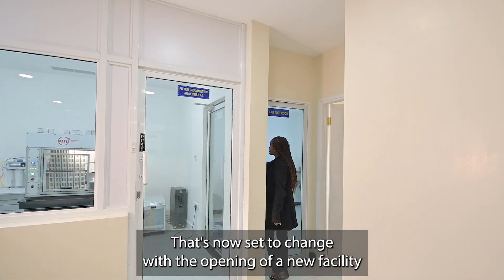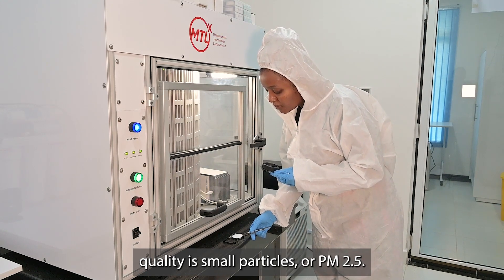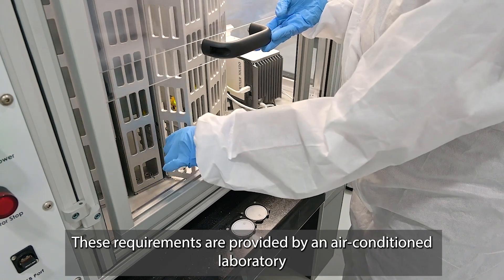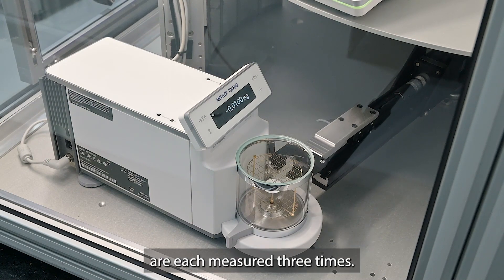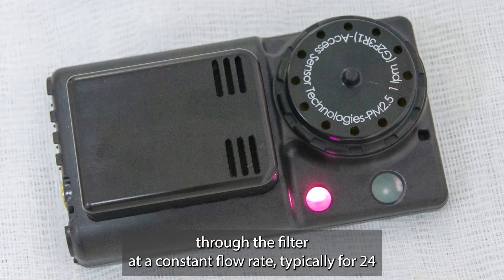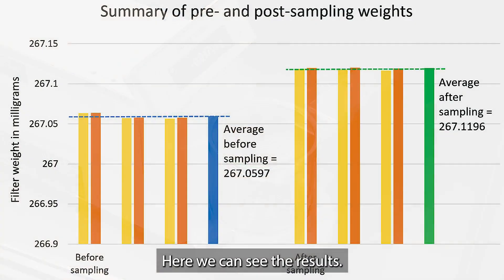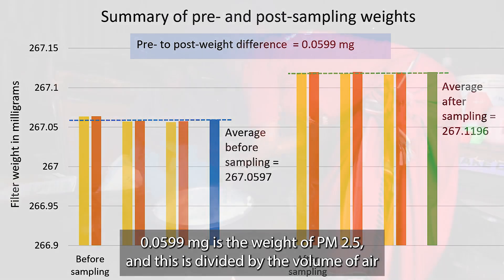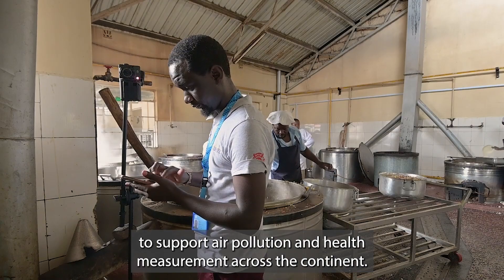Centre of Excellence - Kenya Medical Research Institute (KEMRI) - CLEAN-Air(Africa) (CAA)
The NIHR CLEAN-Air(Africa) Global Health Research Unit is a collaboration of international experts in environmental public health from the UK, Kenya, Cameroon, Tanzania, Rwanda, and Uganda. The partnership implements research, health systems strengthening, and capacity-building activities across the five focus countries with the explicit objective to address the health burden from household and institutional air pollution from reliance on polluting solid fuels (e.g., wood, charcoal, coal, and biomass) and kerosene. CLEAN-Air(Africa) aims to provide policy-relevant evidence to raise population awareness of the issue and to support prevention through the transition to clean fuels and energy for cooking.

liverpool.ac.uk/research